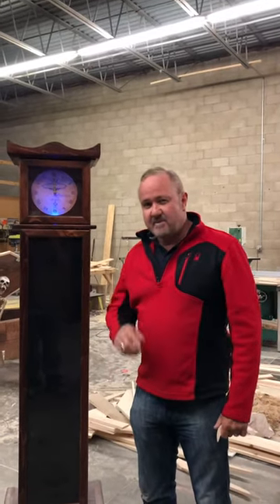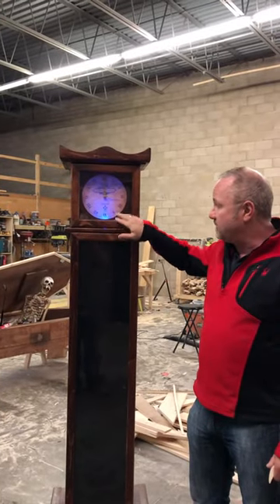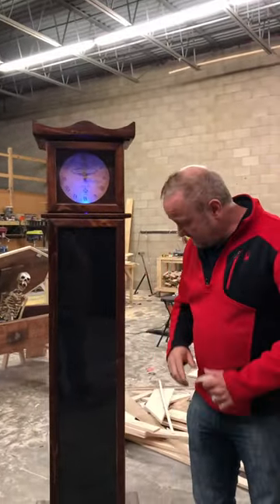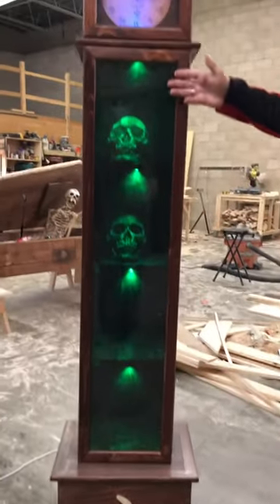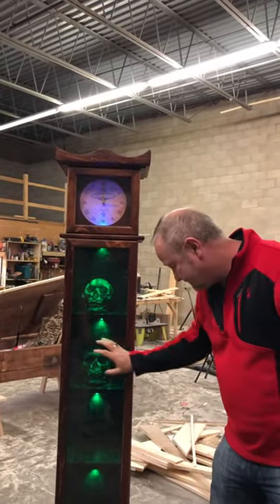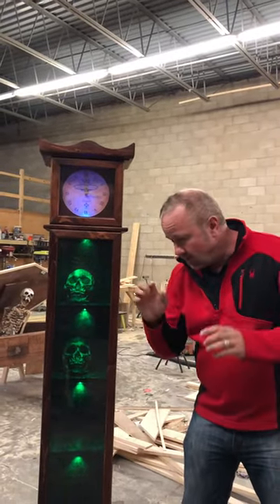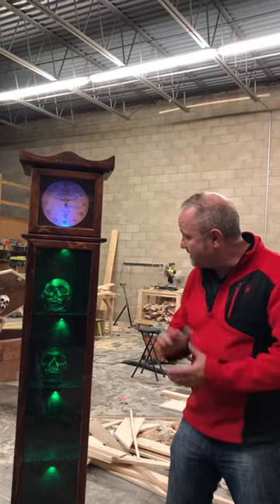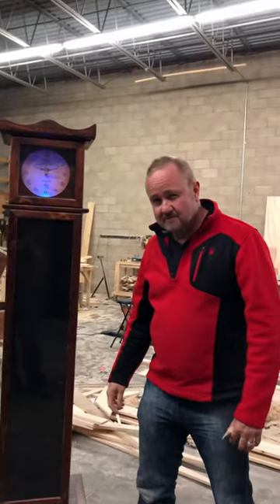Escape Room Reveal Clock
Escape Room Puzzle: This is a great escape room reveal that can give your guests a combination or clue in a way that is unique and reliable. These are custom made from quality hardwoods.
Made to to last and built in the U.S.A.